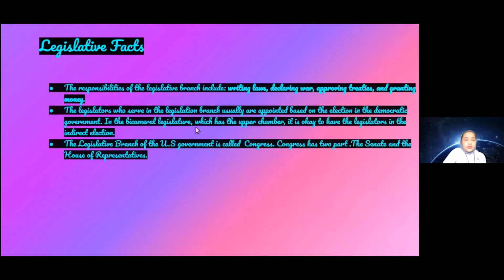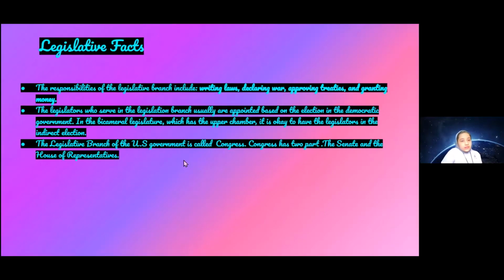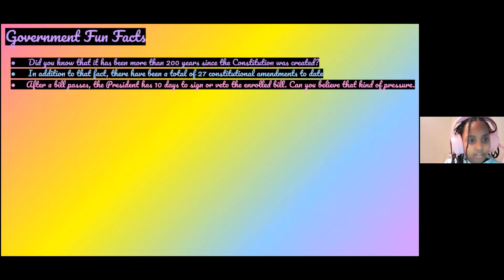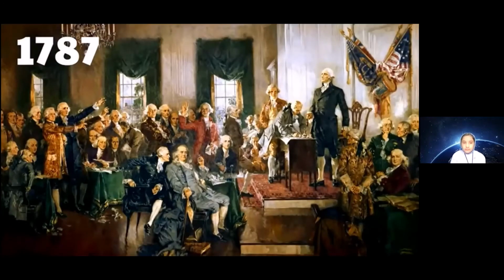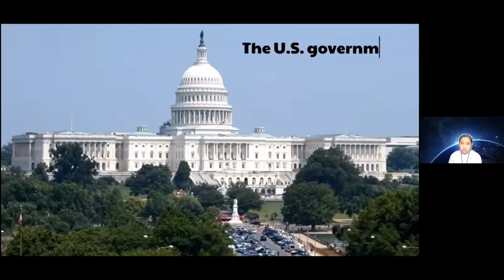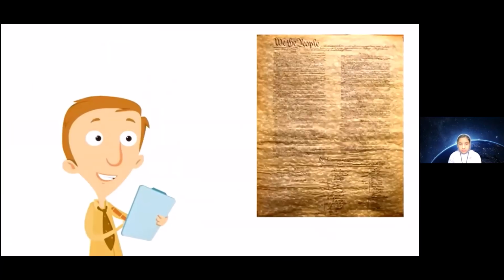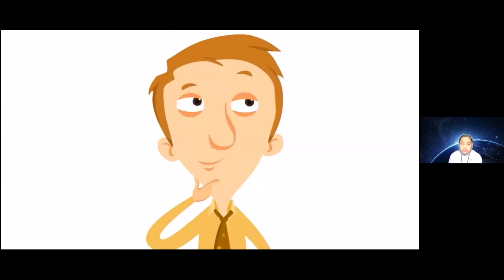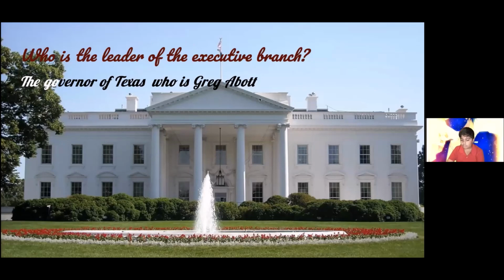Grade 4 ELAR project -Sr. Sameera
Students create a multimodal slideshow, with audio video clips, diagrams and photographs, about branches of Texas state government. Showing who is the head of the Executive branch? How many people are in the Legislative branch? What courts are included in the Judicial branch.